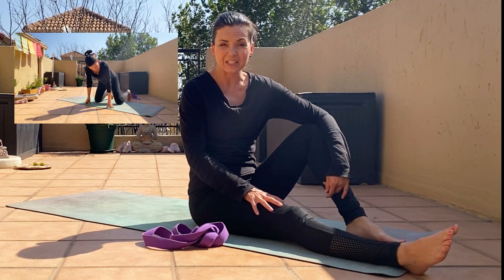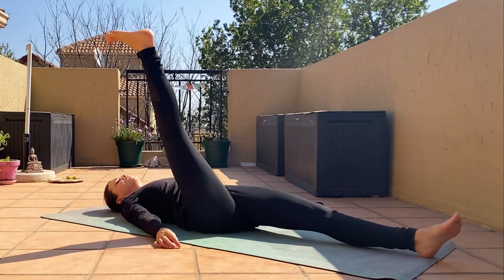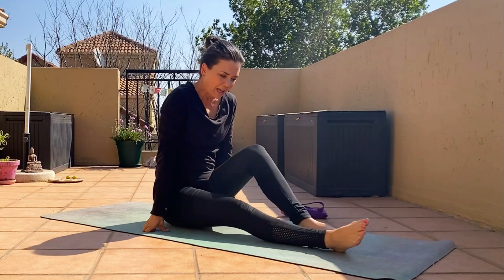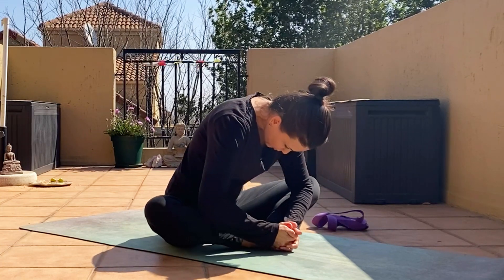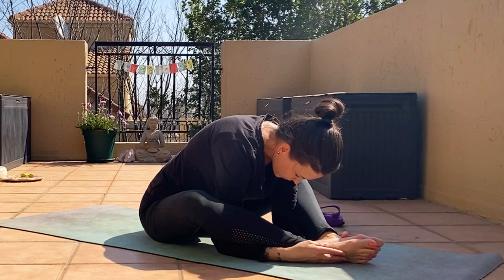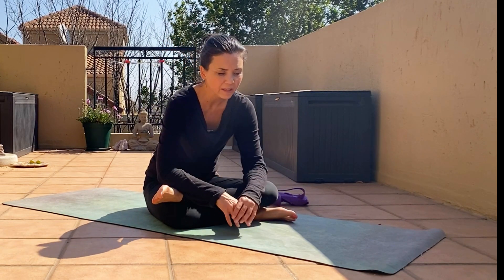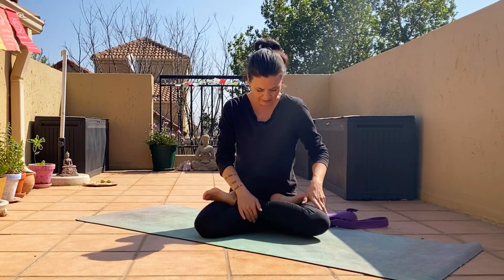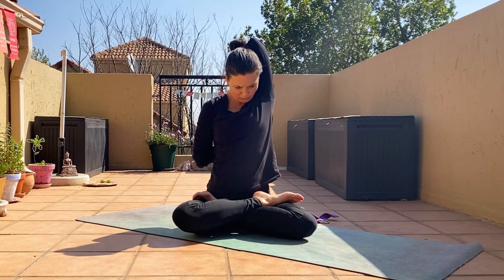Hip Opening stretches in just 15 minutes. Tight Hips.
Are you struggling with tight hips and lower back tightness? Loosen your hips in these 15-minute hip opening stretches.

Videos are categorized under Levels. These Levels are focused on the physical effort experienced during the video:
LEVEL: Easy
This level is for beginners, and the elderly (depending on their mobility).
Caution should be taken for inversions. Please see the link below for inversions.

Receive a great tip at the end of the video.

Chapters:
00:00 Coming up.
00:30 Hip Opening stretches in just 15 minutes.
14:30 Tip of the Day.

As with all exercise programs, when using Yoga Gangeya online videos, you need to use common sense. Understand that yoga is not a substitute for medical attention, examination, diagnosis, or treatment. To reduce and avoid injury, consult a physician before beginning any activity program, including yoga.

By performing any fitness exercises, you are performing them at your own risk. yogagangeya.com will not be responsible or liable for any injury or harm you sustain as a result of our yoga program,
online yoga videos or information shared on our website or social media.